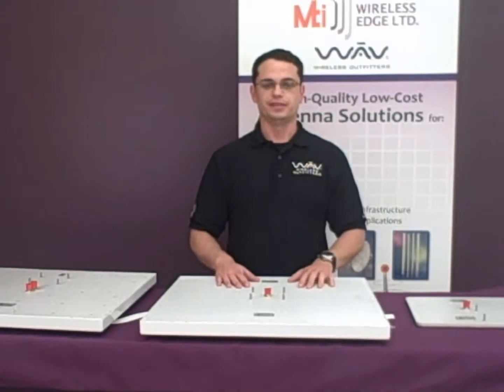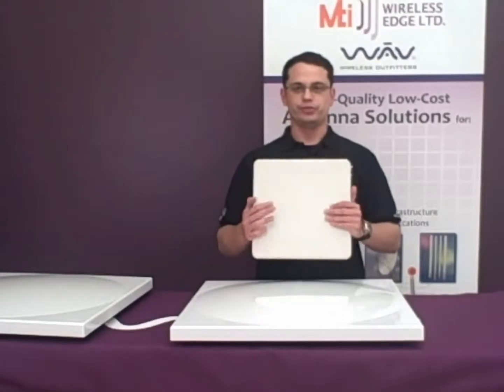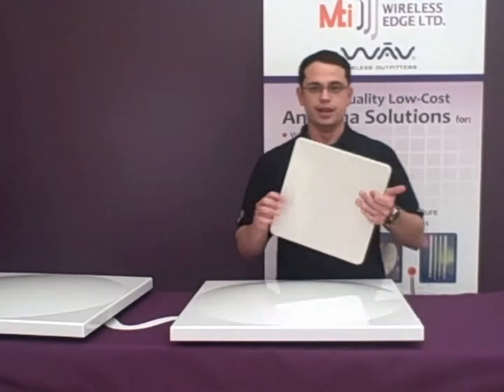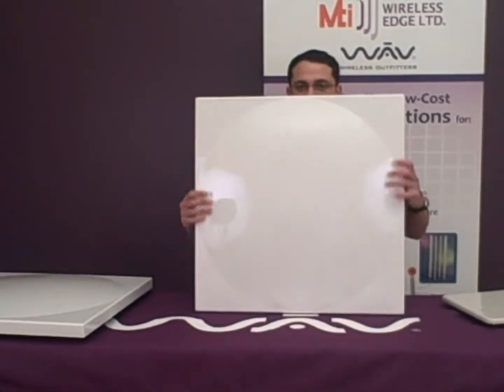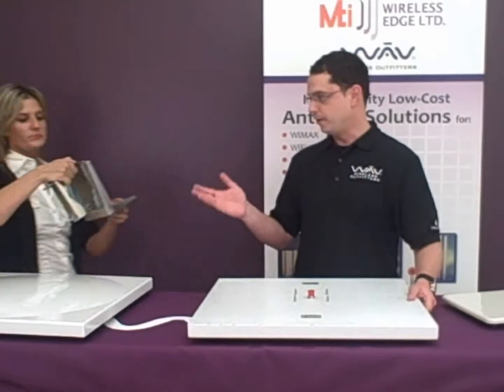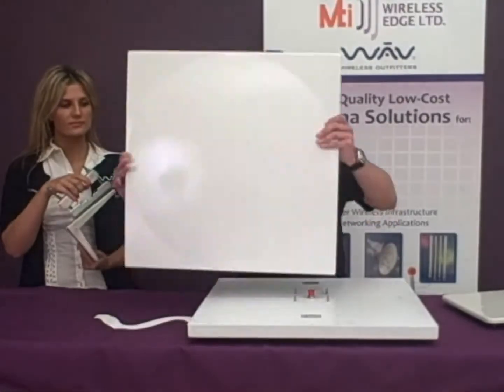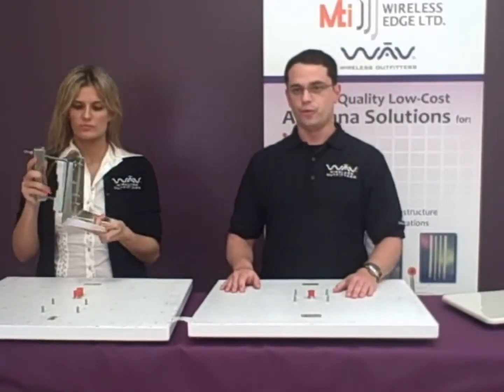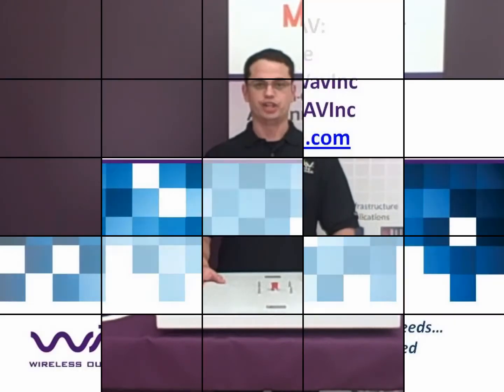MTI Wireless Edge Series Part 2: CPE Antennas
All antennas are in stock and available for free immediate shipping. No lead time and most competitive prices online anywhere.

to learn more!